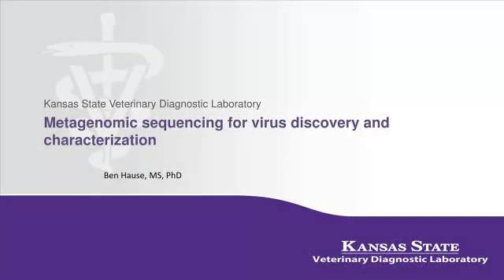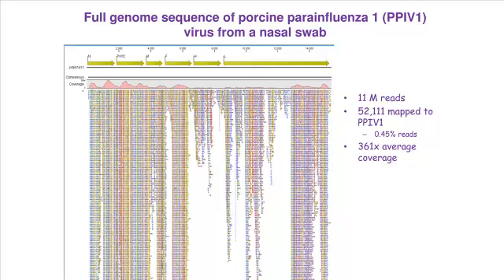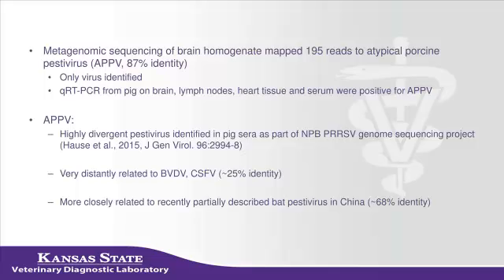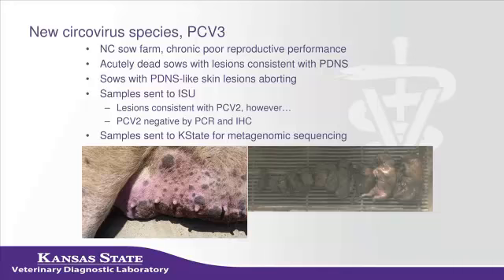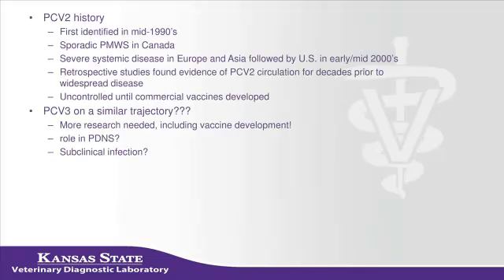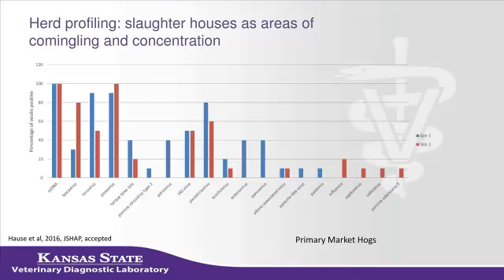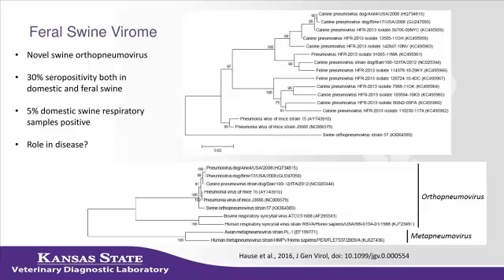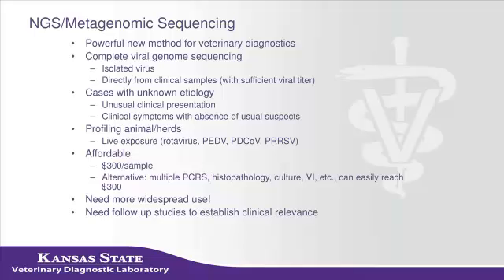Dr. Ben Hause - Pathogen Discovery Using Metagenomic Sequencing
Pathogen Discovery Using Metagenomic Sequencing - Dr. Ben Hause, College of Veterinary Medicine, Kansas State University, from the 2016 Allen D. Leman Swine Conference, September 17-20, 2016, St. Paul, Minnesota, USA.